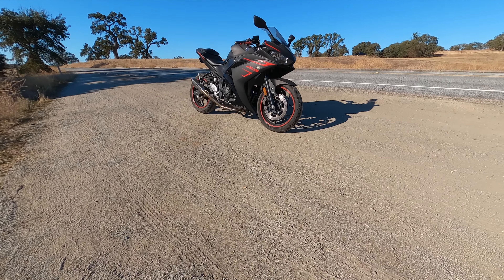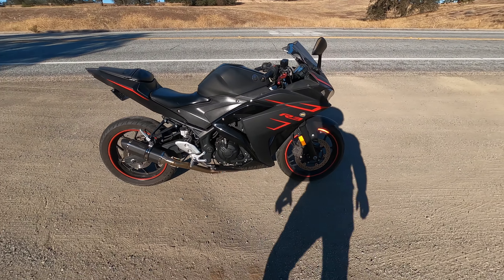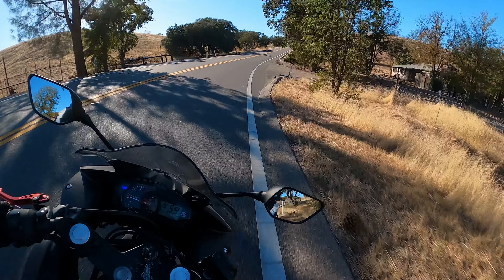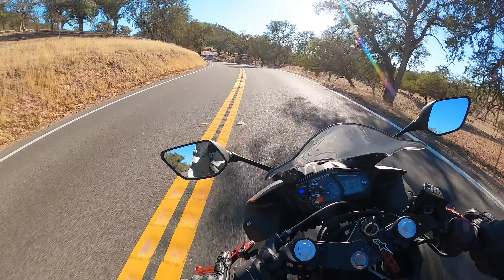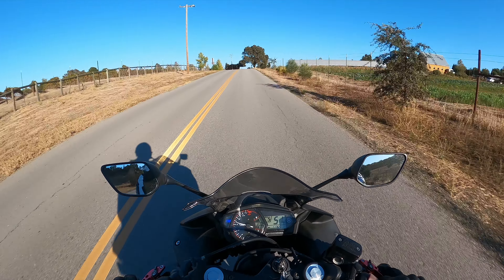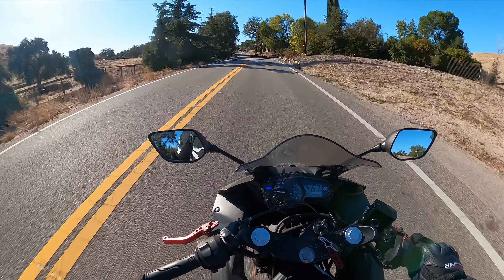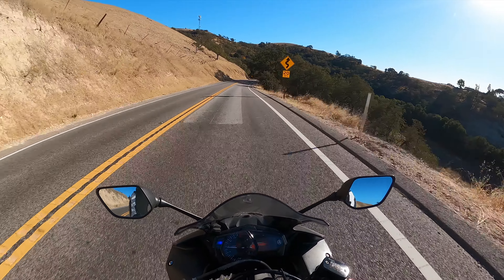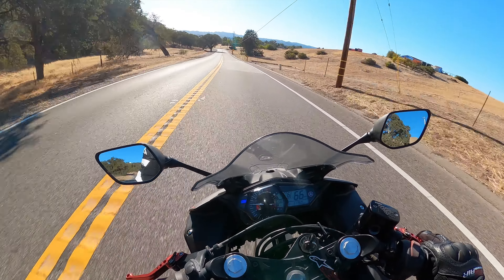I bought a Yamaha R3 for $1800! Here’s what I think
So I bought my son a Yamaha R3 for $1800 and I'm having a blast with it!

Exhaust for Yamaha R3

Levers for the R3

-Canon EOS R6
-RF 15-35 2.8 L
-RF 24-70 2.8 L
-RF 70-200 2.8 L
-EF 50mm 1.4
-GoPro Hero 10
-Max Lens Mod
-Media Mod
-Rode Lav Mic
-Purple Panda Lav Mic
-GoPro Max